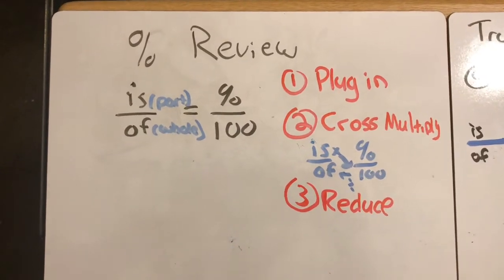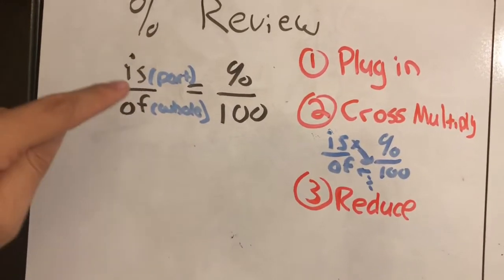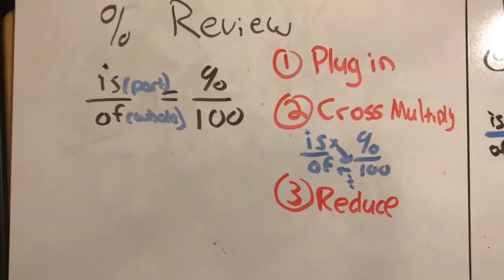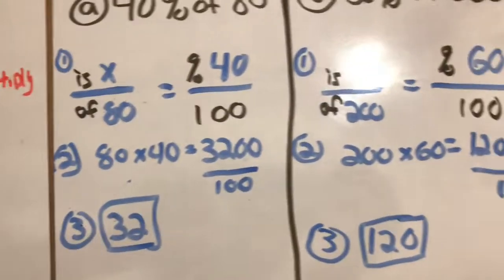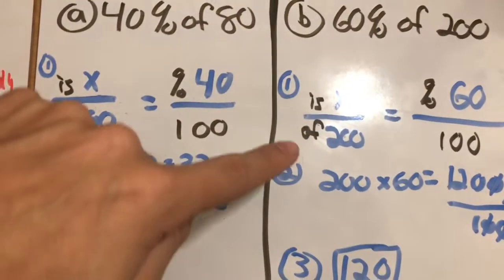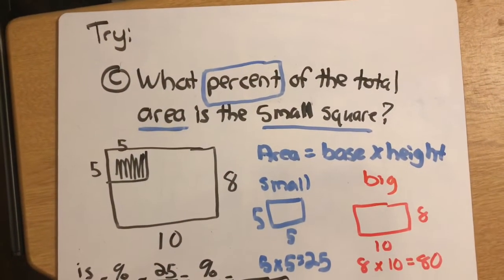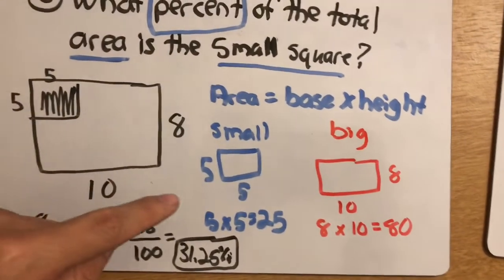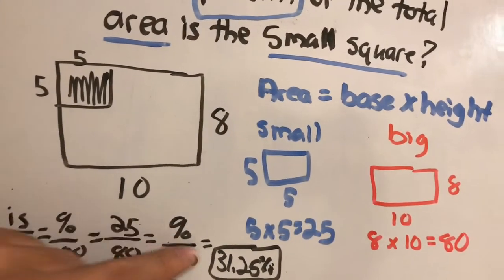Flipped Classroom 1a